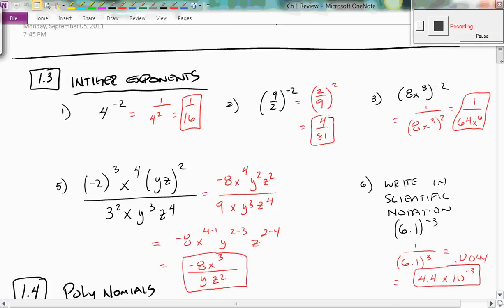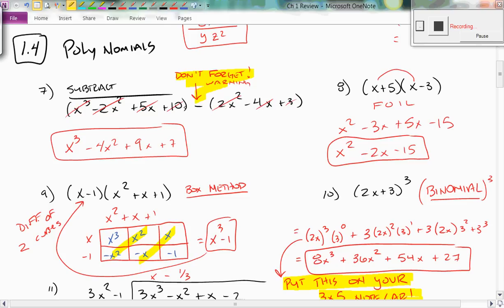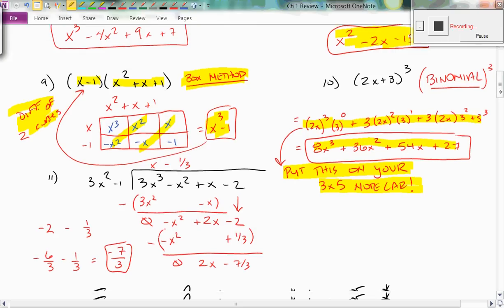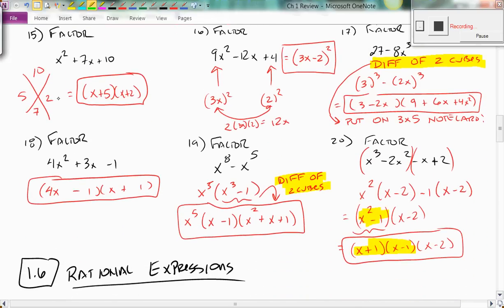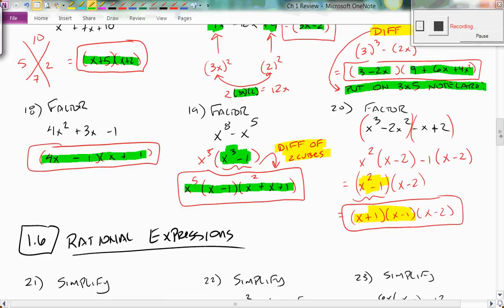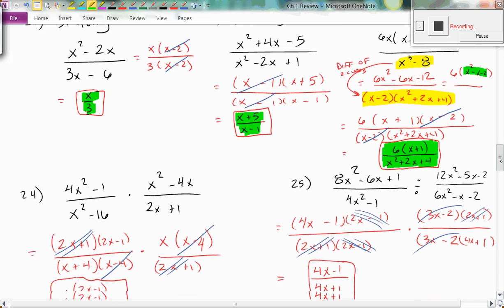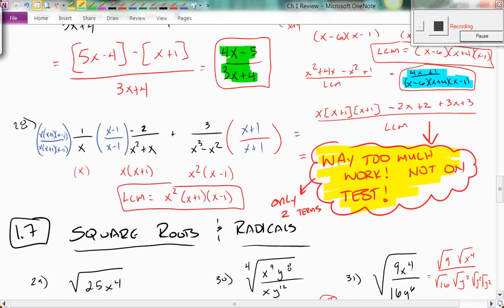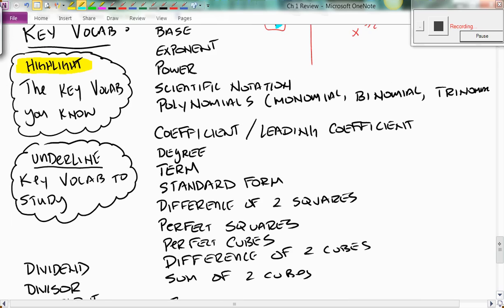Preliminaries Review Solutions Video